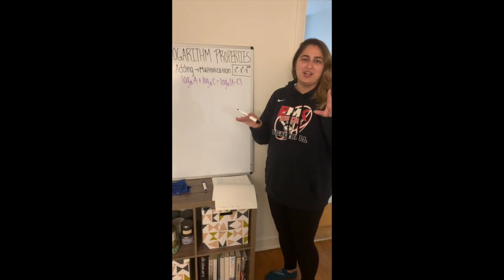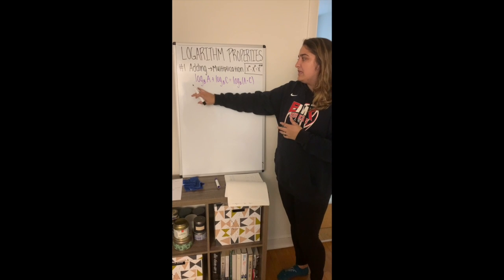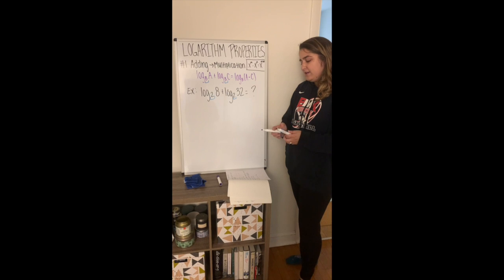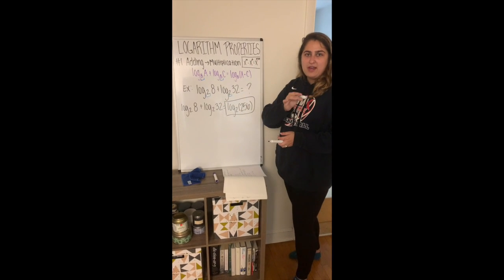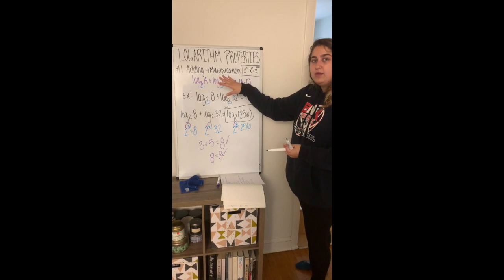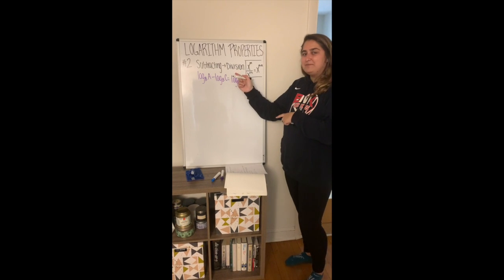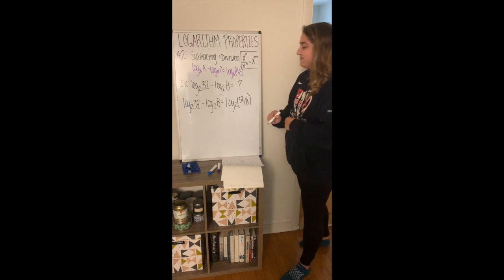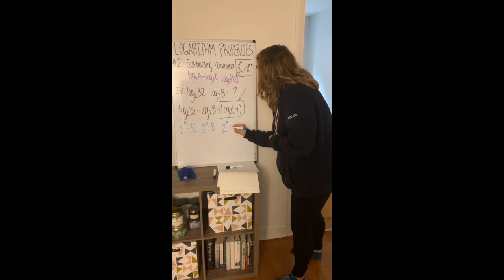Properties of Logarithms Part One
Integrated Math III - Ms. Bolick - Properties of Logarithms Part One (Adding and Subtracting)